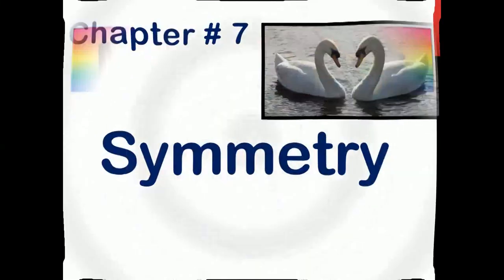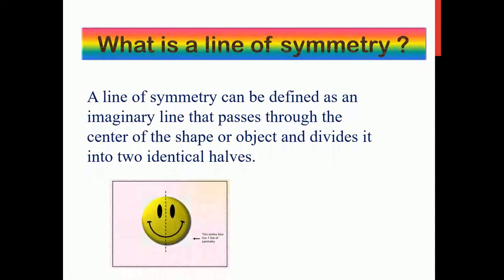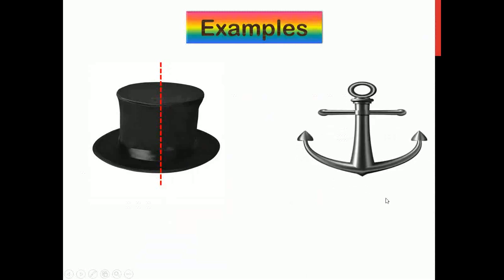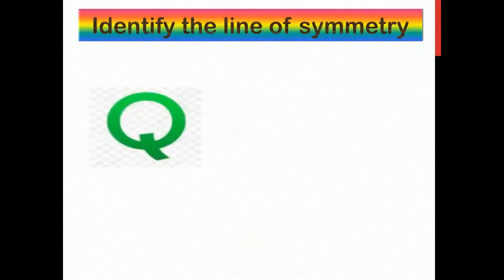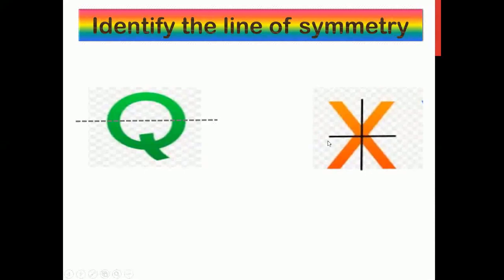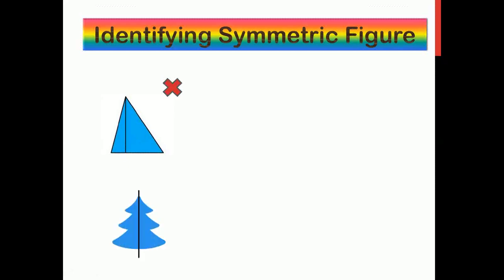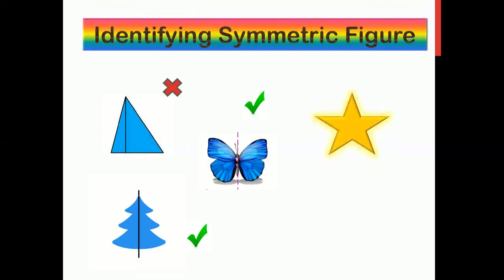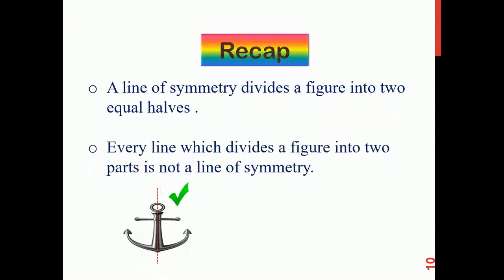Symmetry - Class IV Mathematics O Level